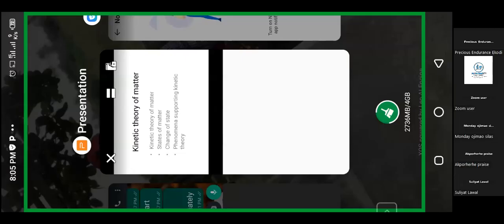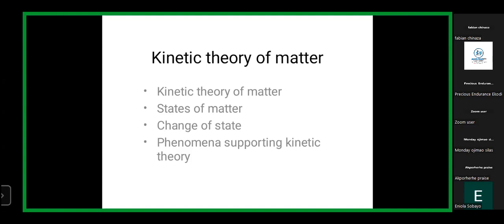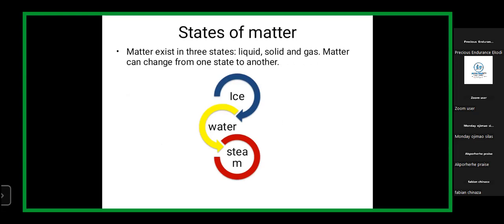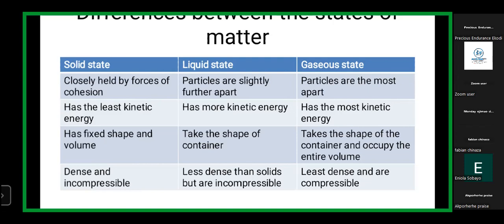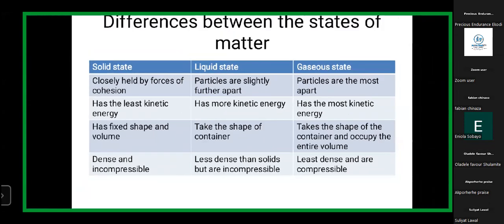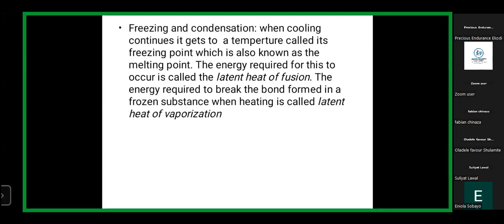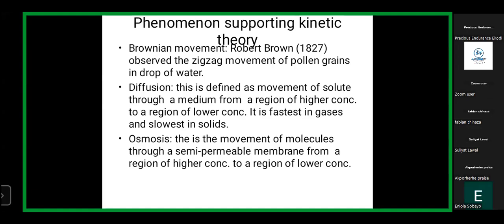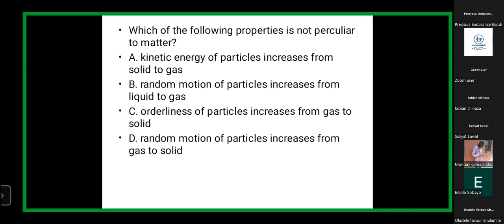Chemistry_kinetic Energy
Mr. Ekodi takes Chemistry_Kinetic Energy for students preparing for WASSCE/UTME examinations across Nigeria.